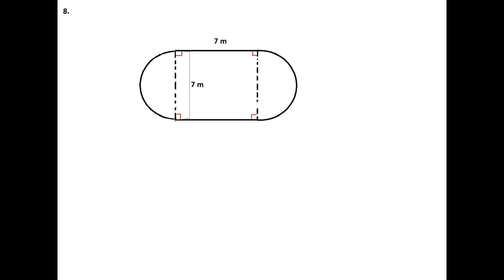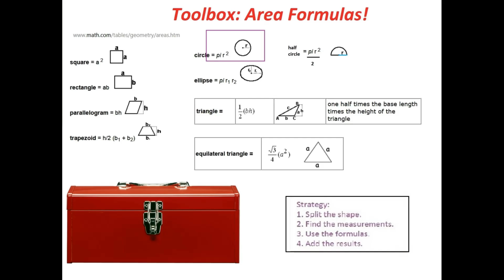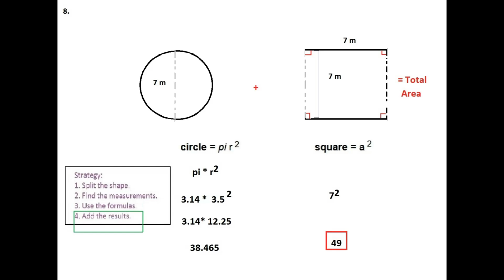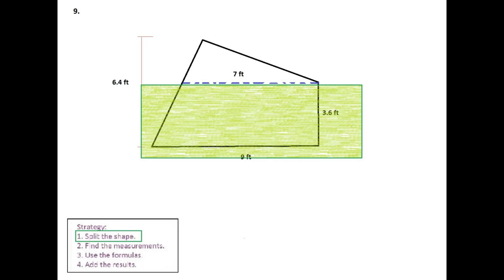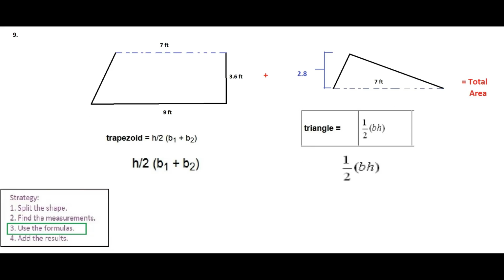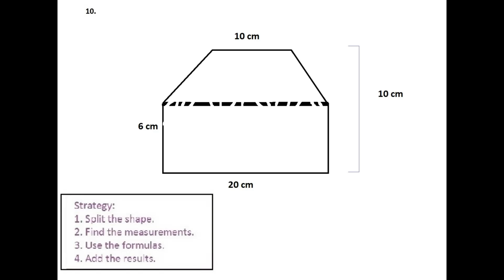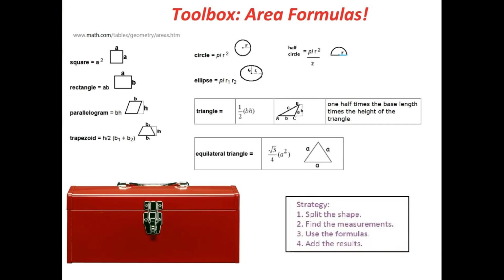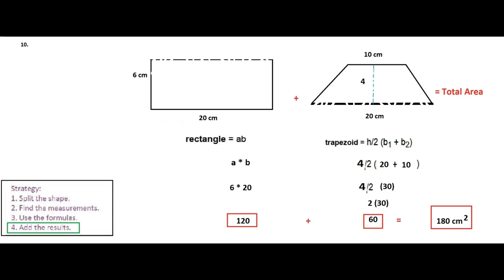5 Minutes of Math- 22Feb2018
Today's topic: A few more composite shapes!